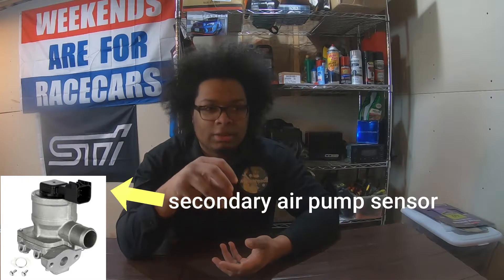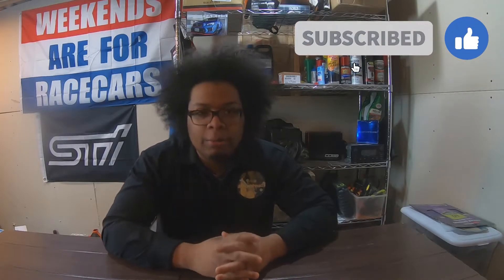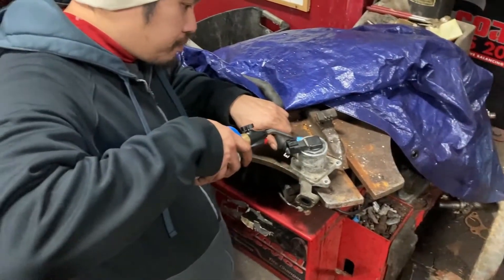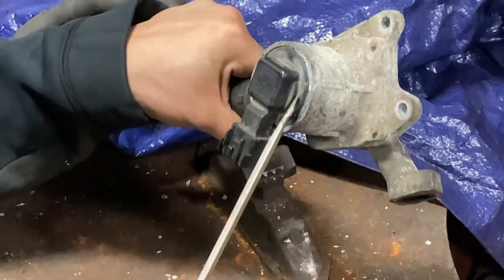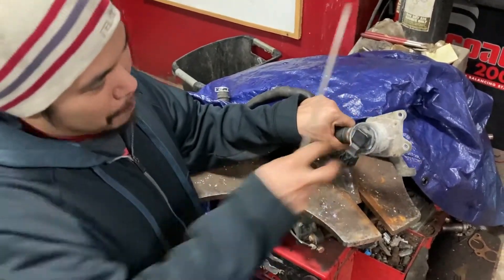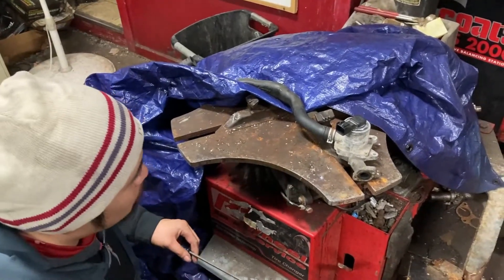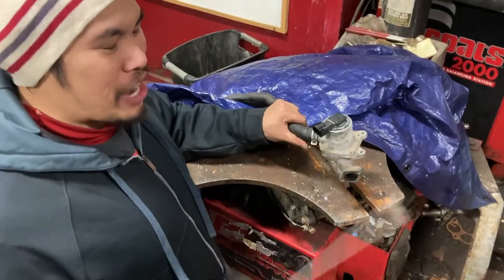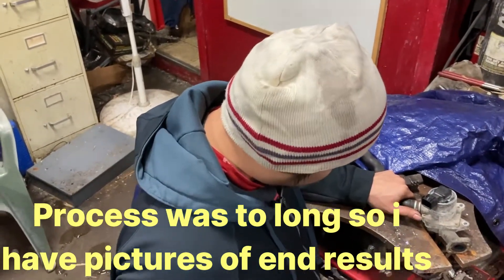Wrx/STI Deleting the Secondary air pump (BAROMETRIC sensor)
Back in the shop with my tuner ah who is taking off the secondary air pump barometric sensor from the air pump valve /combination valve. When doing the secondary air pump delete this is a must for drivability and keeping your engine bay clean.

Welcome to WrenchHeadsTuning YouTube channel, Our goal is to provide you with quality content and entertainment and possibly even some useful information.

We do our best to find you quality affordable parts on eBay, Amazon and any other online market places possible. We welcome all respectful conversation and suggestions on our content.  We look forward to growing with you as we make strides while reaching as many people as possible with our content.

Join us as we perform product unboxings, part installs and post install reviews, diagnostics and just general discussion.

Code WHT20